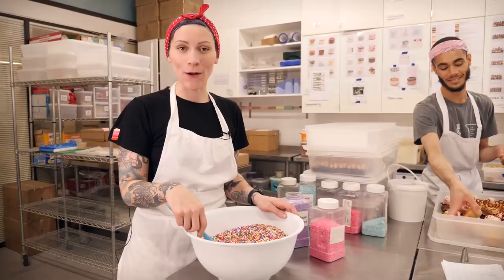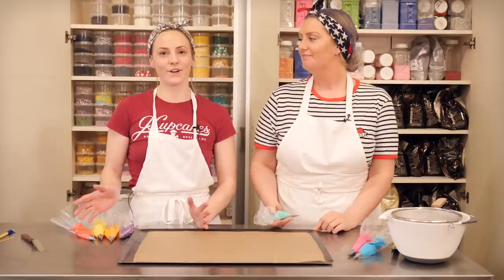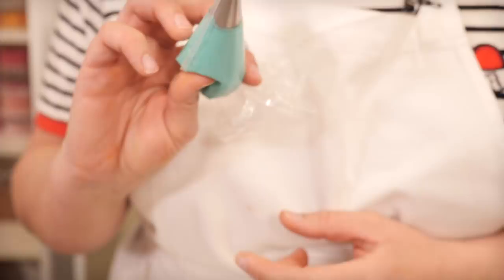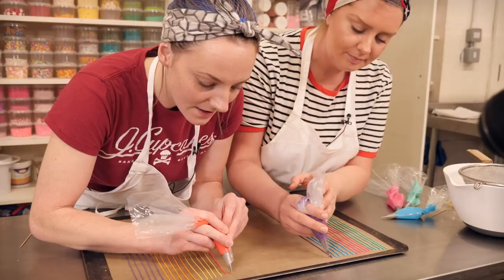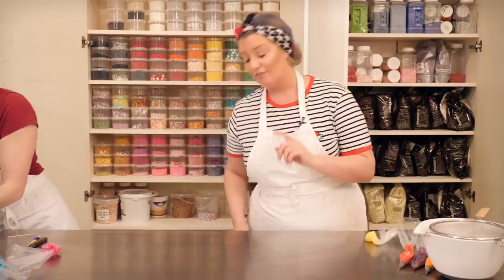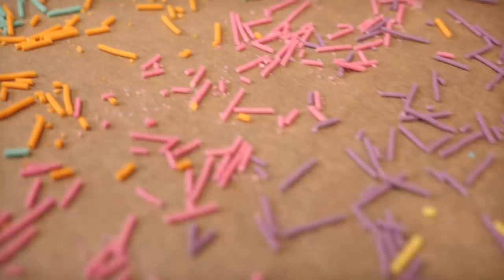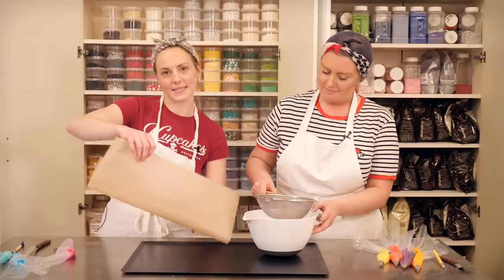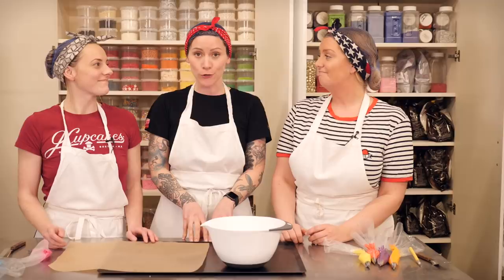Make Your Own Sprinkles! | Cupcake Jemma Video Tips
It's TuesdayTips Time! And here are Sally and Nikki to show you how you can make your own sprinkles, which is super useful when you just can't seem to find the colour you're looking for!

Food colouring
Piping bags
Nozzles (we used No.2)
Tray lined with greaseproof paper
A sieve

CAKESTAGRAM: @crumbsanddoilies

Crumbs & Doilies
1 Kingly Court
London
W1B 5PW